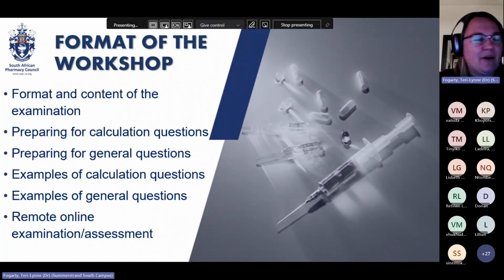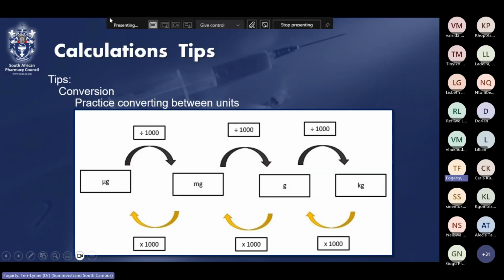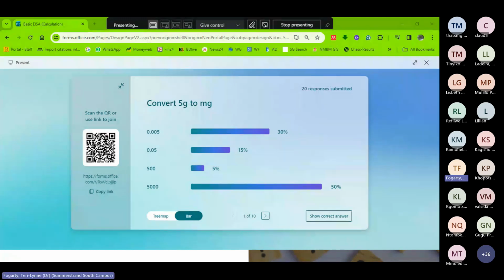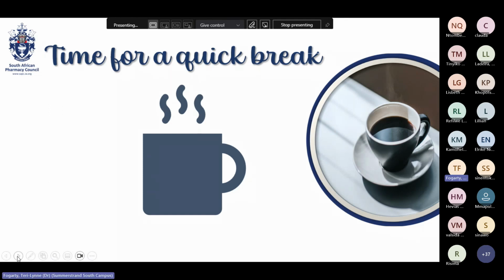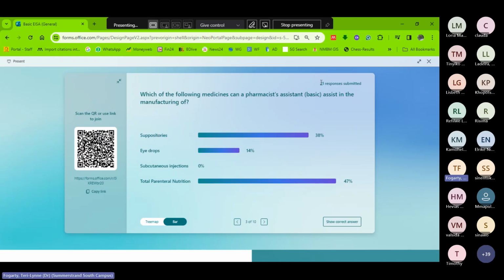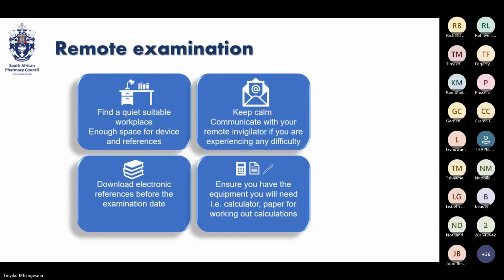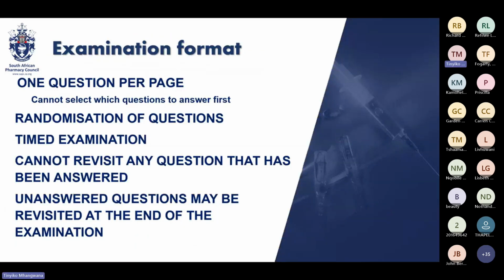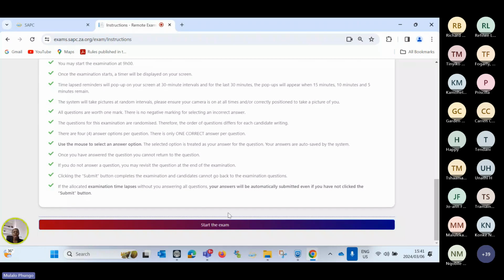EISA Workshop Video Presentation